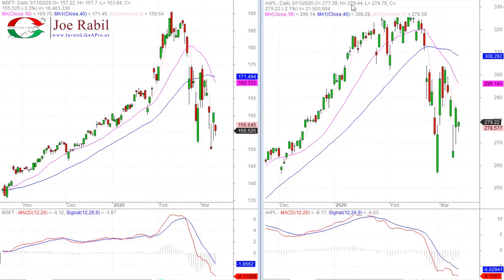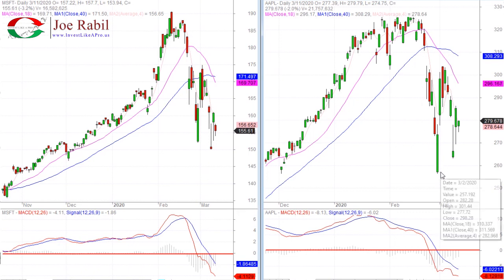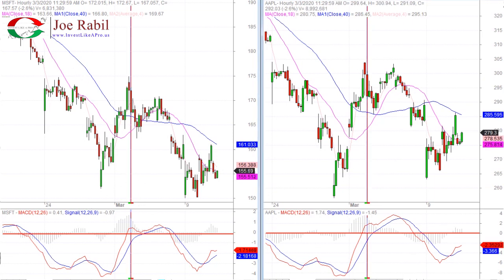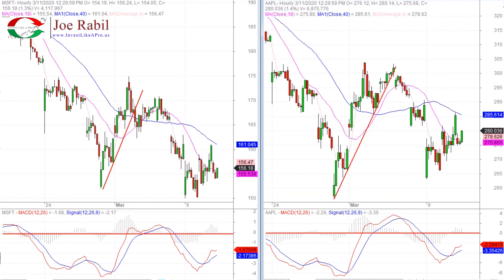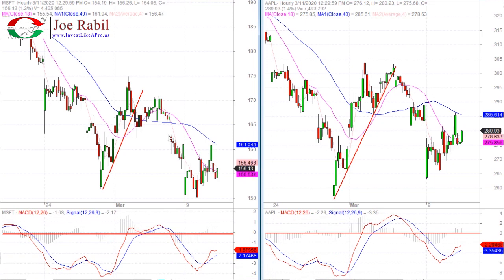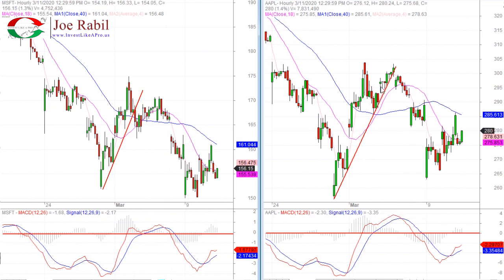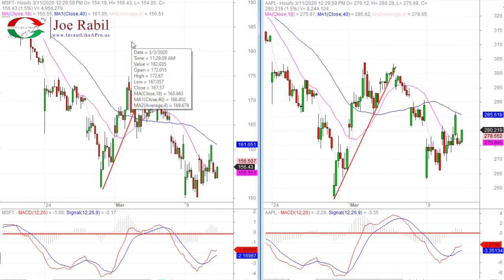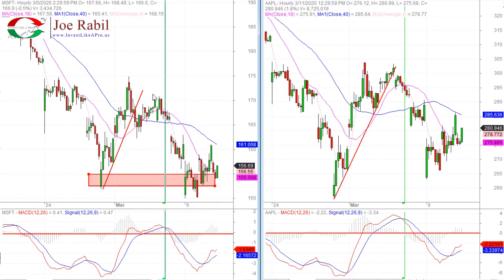AAPL v MSFT: How to Pick the Right Stock to trade.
Joe Rabil discusses the subtle differences between AAPL and MSFT on a recent short trade using the Daily and 60 minute charts.  He also explains the ideal market conditions for swing trading and how to adjust your plan accordingly.